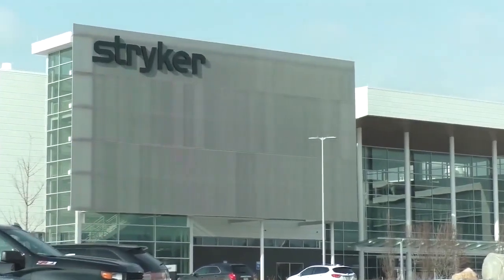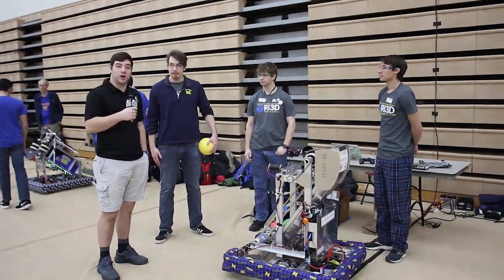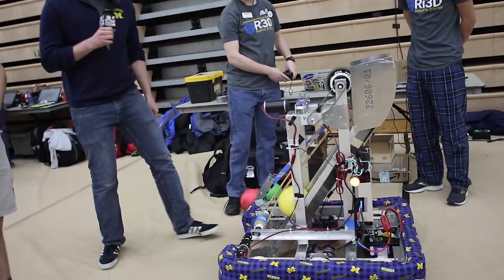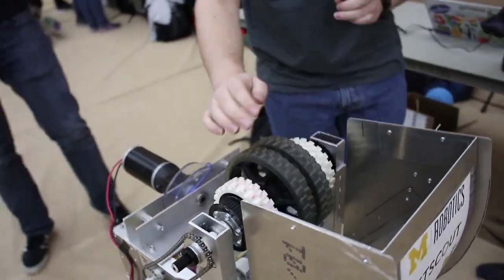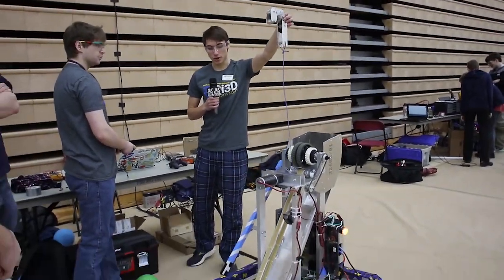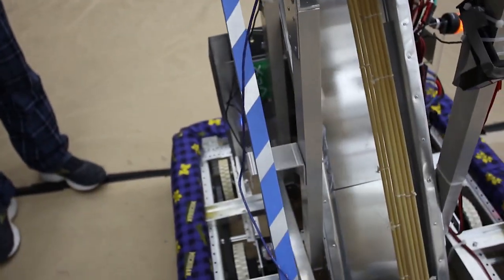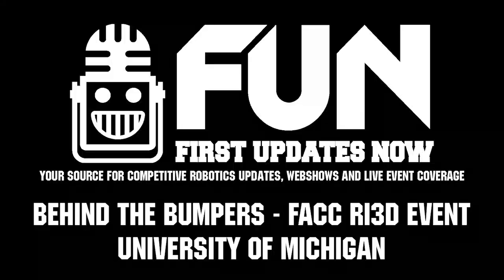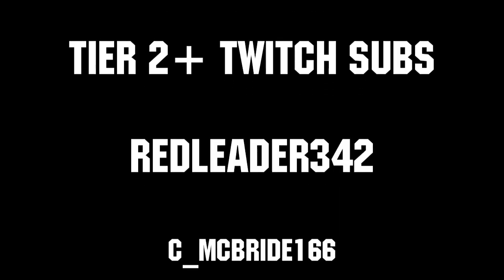Infinite Recharge Behind the Bumpers - University of Michigan Ri3D - First Updates Now